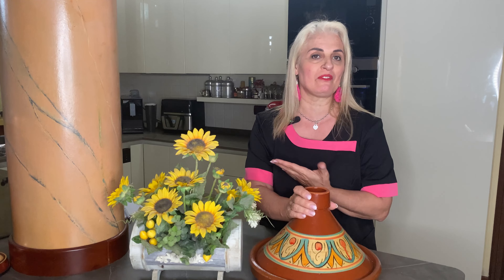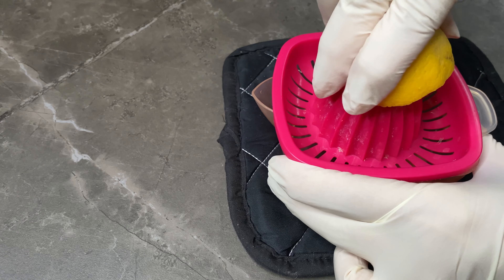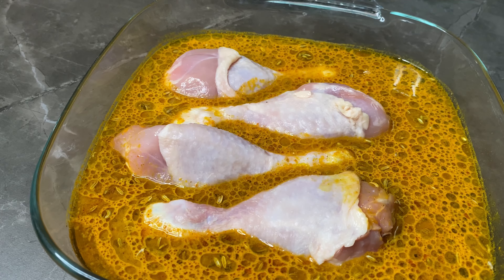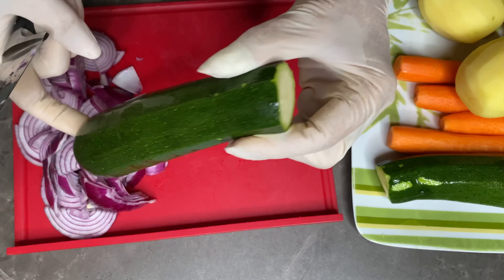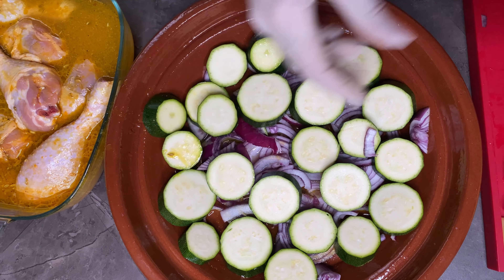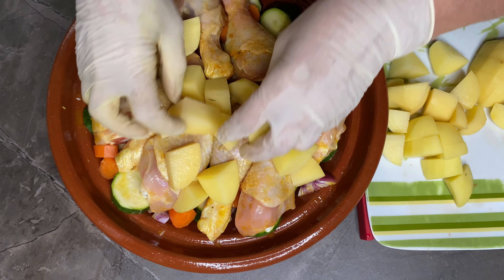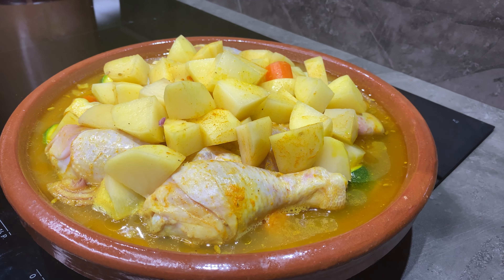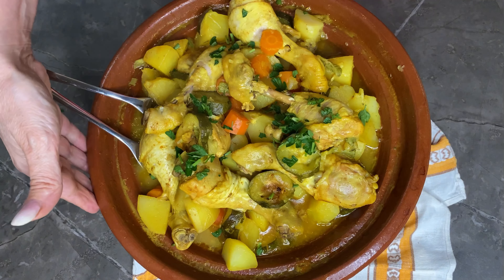TAJINE DI POLLO 🍗🍗🍗🍗CON VERDURE ALLA MAROCCHINA-TAJINE DE POLLO-RICETTA MAROCCHINA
Non avevo mai ho utilizzato il tajine ma siccome mi è stato regalato dovevo provarlo assolutamente e sono rimasta molto sorpresa dal risultato

🇮🇹 INGREDIENTI
8 cosce di pollo
2 cipolle
2 zucchine
3 carote grandi
500 gr di patate
Succo di 1/2 limone
2 biccchieri d’acqua

1 cucchiaino di :
Curcuma
Pepe nero
Semi finocchio
Paprika
Zenzero
Sale qb
Olio qb
Prezzemolo qb

🇦🇺 INGREDIENTS
8 chicken thighs
2 onions
2 courgettes
3 large carrots
500 g of potatoes
Juice of 1/2 lemon
2 glasses of water

1 teaspoon of:
Turmeric
black pepper
Fennel seeds
Paprika
Ginger
Salt to taste
Oil to taste
Parsley to taste

Potete trovarmi anche sui miei social